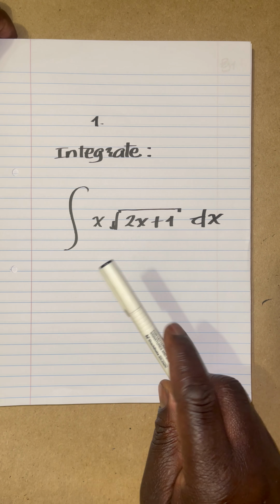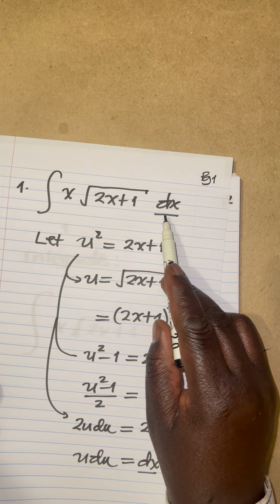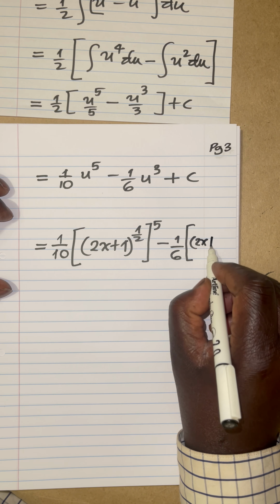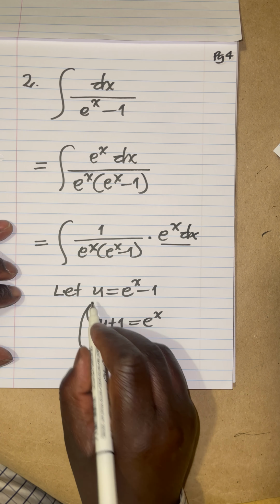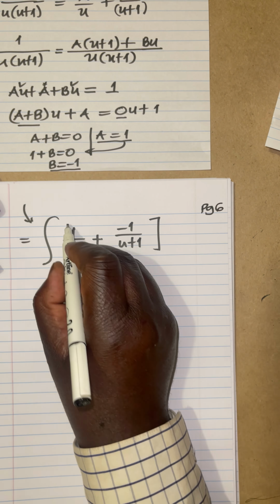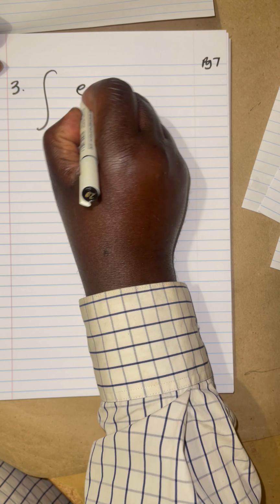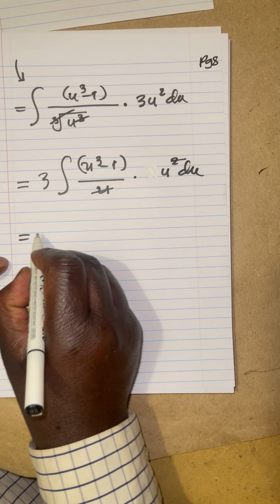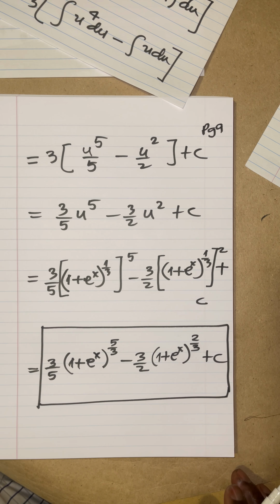Calculus 1 and 2 Integration Techniques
Advanced u-substitution